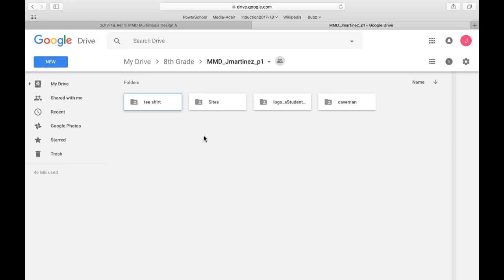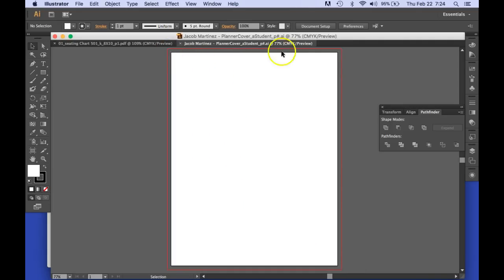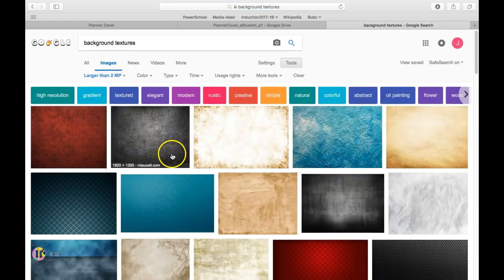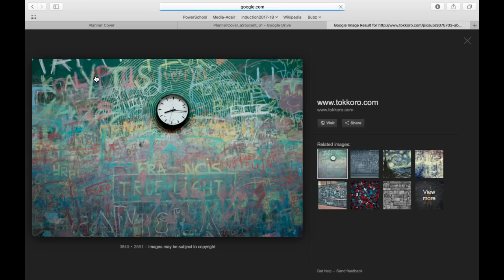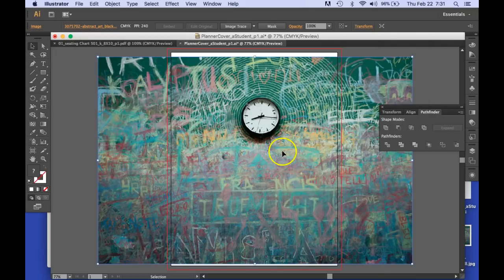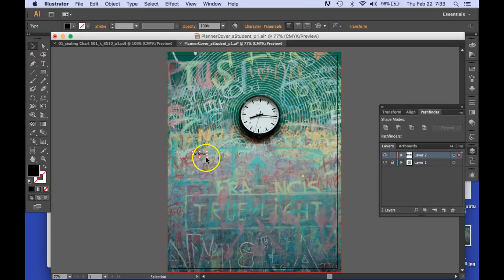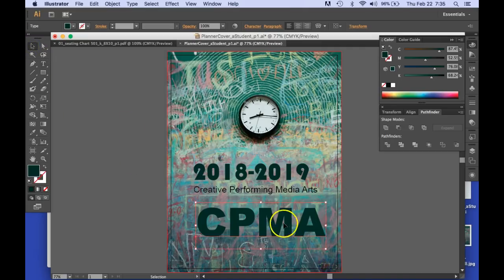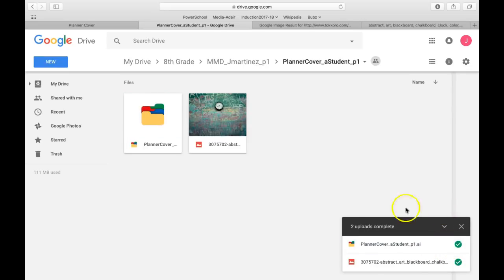Planner Cover Design